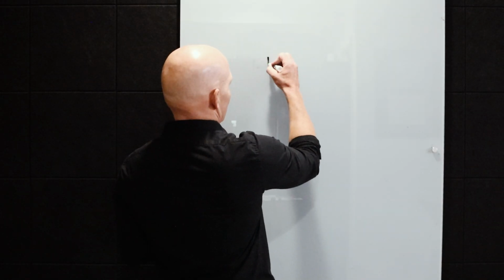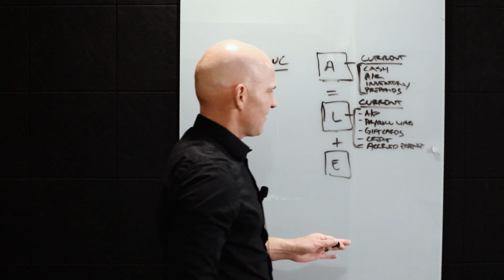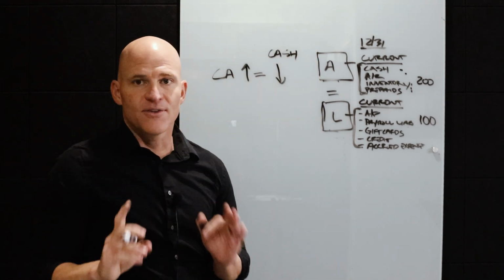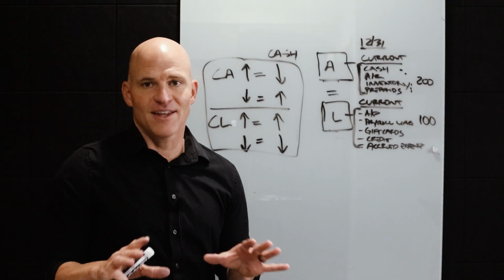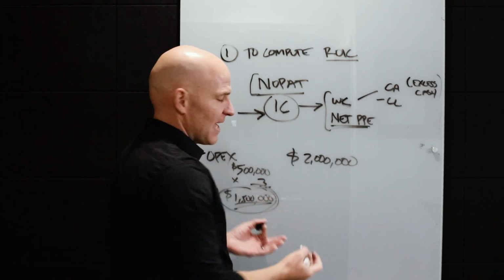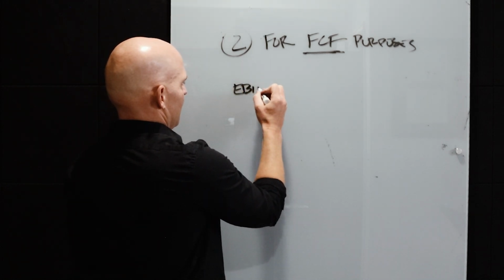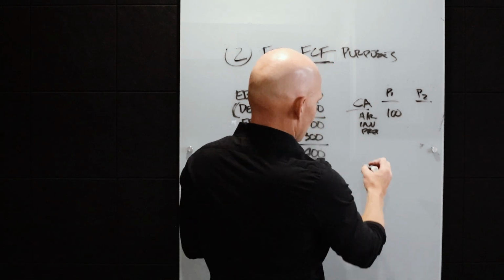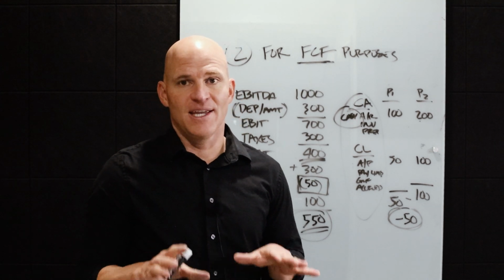What is Working Capital?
Ready to see how much cash is hiding in your business?

If you’re responsible for the numbers, you need clarity.

— Steve